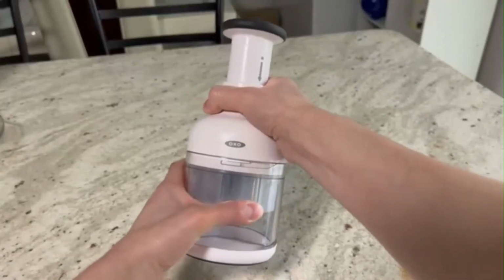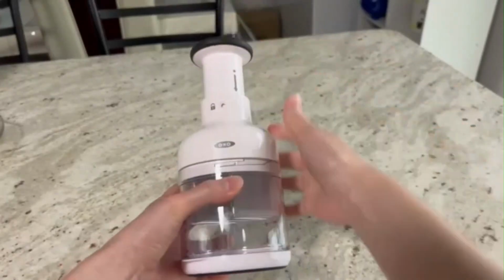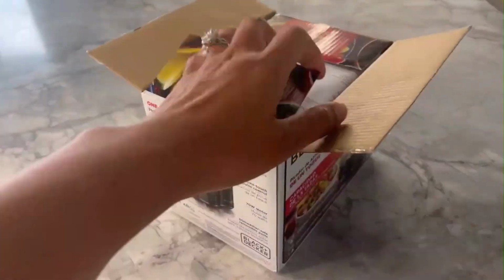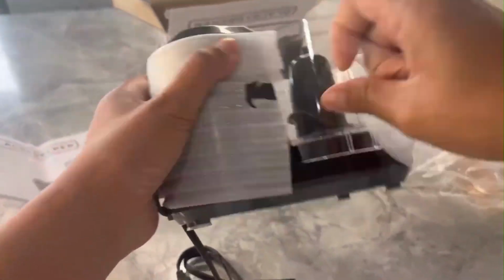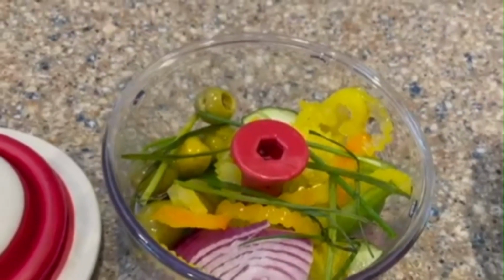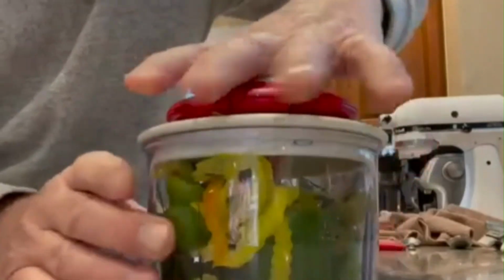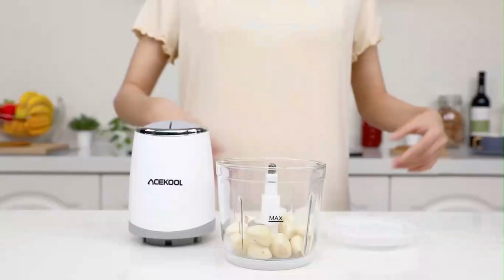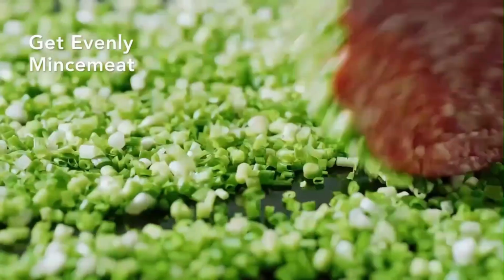best amazon vegetable choppers in 2024| both mini hand and electric vegetable choppers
hand chopper:
S'well, One Size-Brush, Brown
OXO Good Grips Dish Brush, White/Black, 1EA
Fat Separator With Bottom Release, 4 Cup Gravy Separator for Cooking with Oil Strainer
Soup Oil Separator Measuring Cup
OXO Good Grips 3-in-1 Adjustable Potato Ricer, Black/Silver
OTOTO Gracula Garlic Crusher, Garlic Peeler, Also for Ginger, Nuts
Knife Sharpener, 7.7" x 8.5" x 2", Multicolor
Marble Non-Stick Cookware and Bakeware Set
Egg Peeler Tool For Hard Boiled Eggs And Raw Eggs
Physical Therapy 30741 Etac Deluxe Plastic One-Handed Kitchen Paring Board,
Vegetable Chopper & Mini Food Processor
Mini Waffle Maker
USA Tortilla Press, 8 Inch, Silver bread maker
UPPAbaby Remi Playard
Coffee Maker Black
Coffee Brewer
Coffee_Maker, One Size, Brushed
Vegetable Chopper - Food Chopper - Onion Chopper - Vegetable Slicer
Lemon Slicer Onion Cutter for Slicing, Vegetable Cutter
Kitchen & dinning products
Home decorate
Lightning and ceiling Fans
Wall Art
Kitchen & dinning products
Home decorate
Wall Art